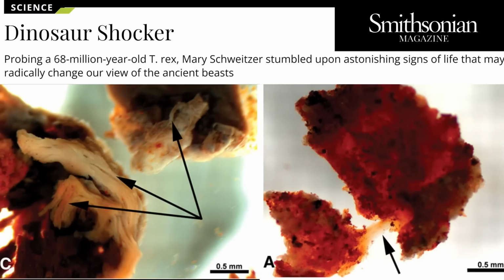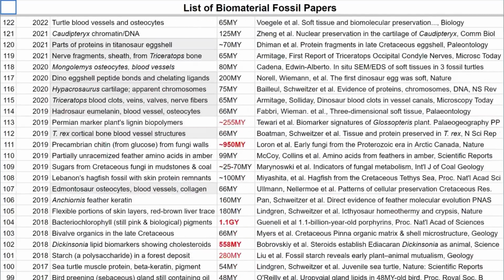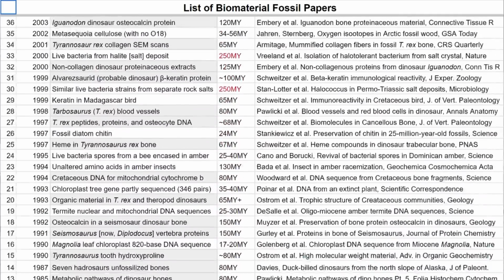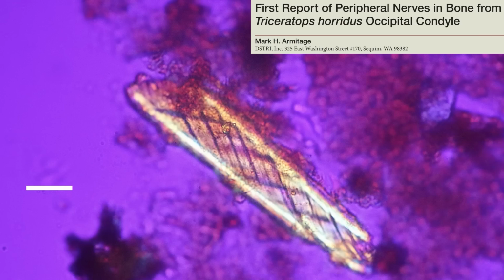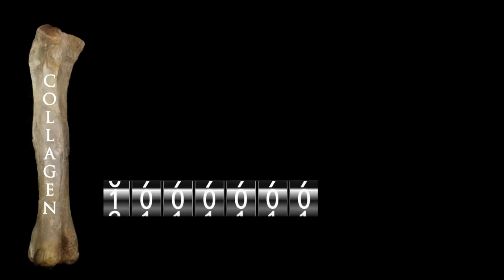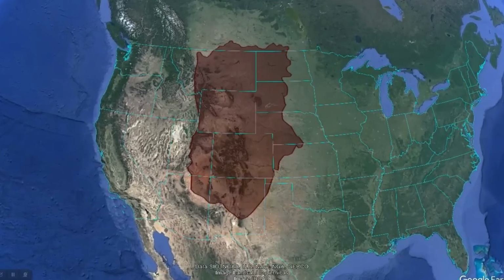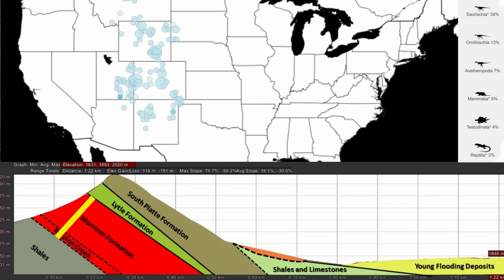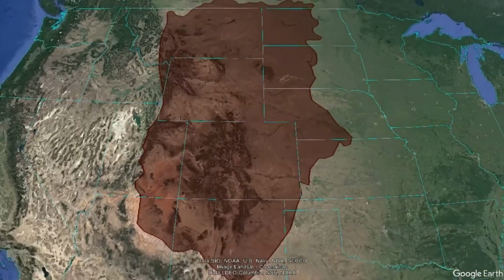Exhaustive proof that dinosaurs lived recently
Enjoy this 5-minute clip from our movie "The Ark and the Darkness" that shows clear evidence for dinosaurs living recently and killed just thousands of years ago in the Genesis Flood. The second part of this video provides a more technical explanation about dinosaur soft tissue.